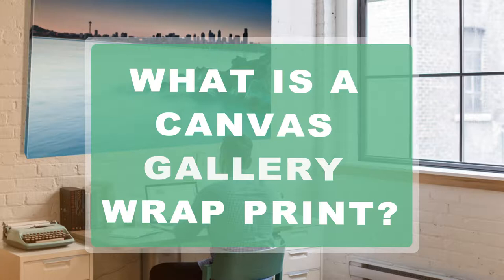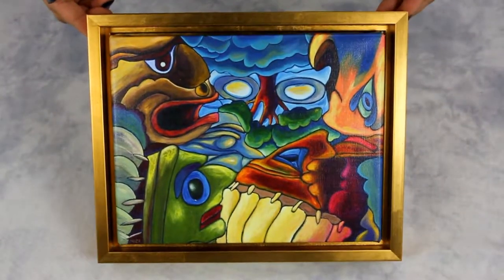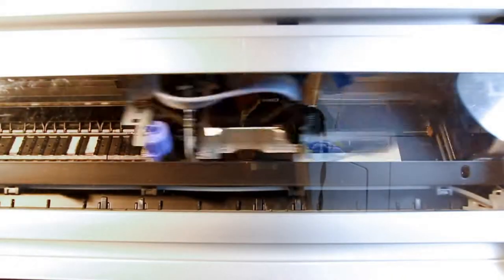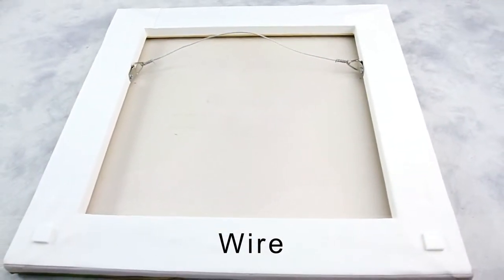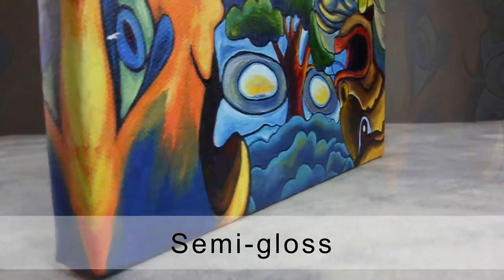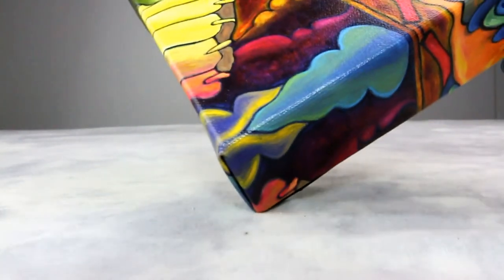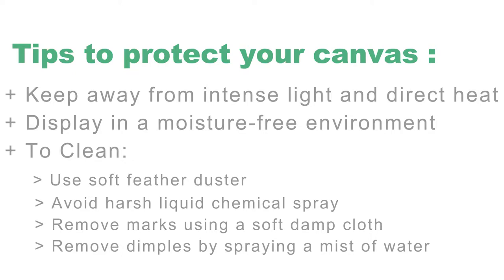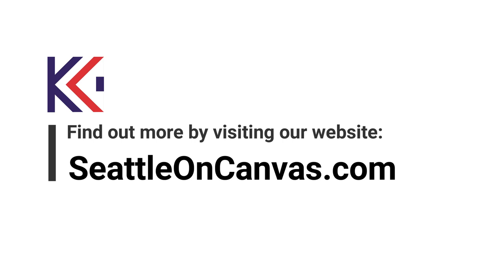Seattle: Canvas Gallery Wrap - Digital Prints: Production Details and Wall Display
This video, features what is a canvas gallery wrap? Followed by the production details, canvas edges and the sizes. The types of coating available. And finally how to display and protect your canvas.

Canvas gallery wrap are frameless modern prints. It is printed on a type of fabric material using inkjet printer, and stretched over a wooden frame. These canvases are available in ¾ to 3 inches. Canvas wrap are perfect to hang without frames. However, you can personalize it by adding a classic picture frame, or pair the frame with a linen liner. Or frame your canvas in a floater frame, made to frame canvas gallery wrap.